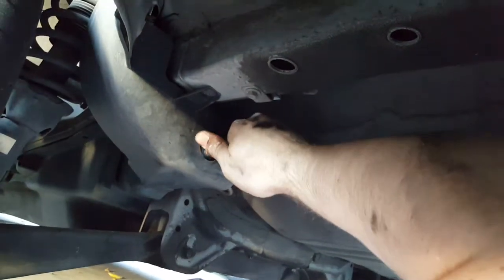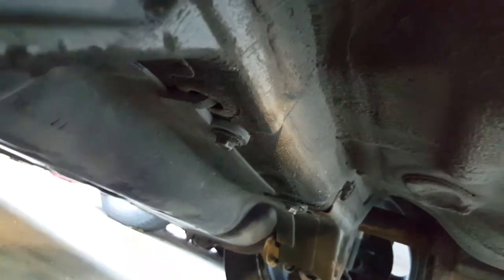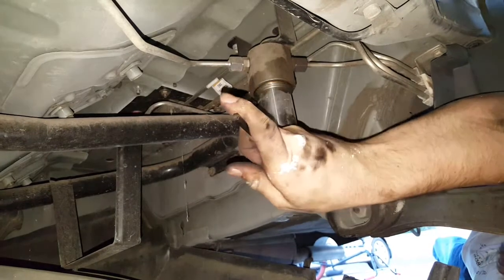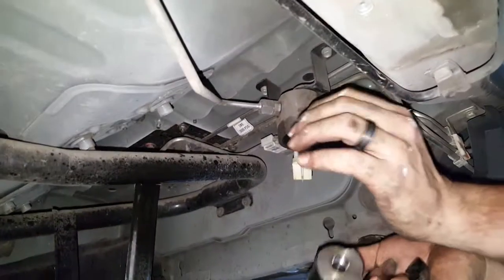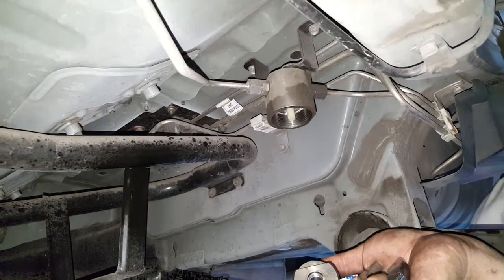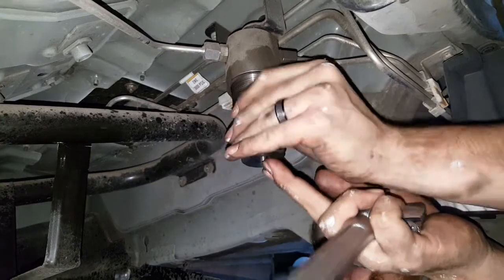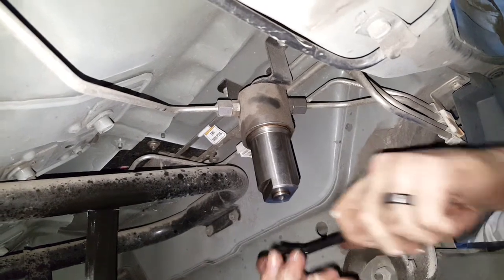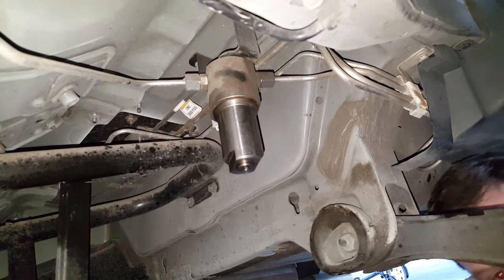How to change a fuel filter on a CNG Honda Civic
In this video my friend Colby will show you how to change a CNG fuel filter on a 2000 Honda Civic